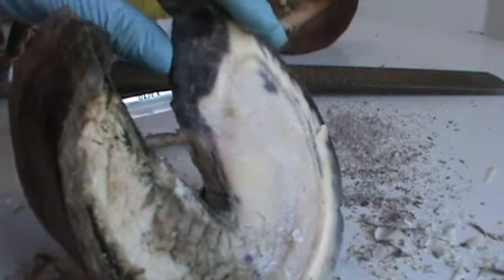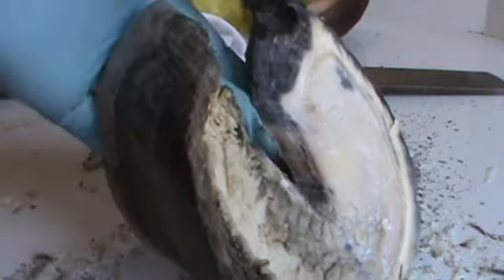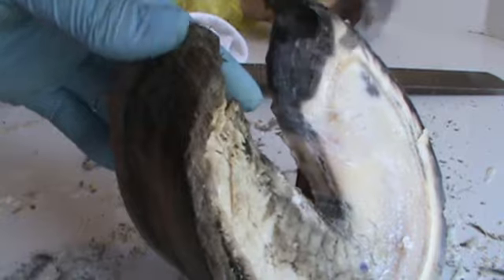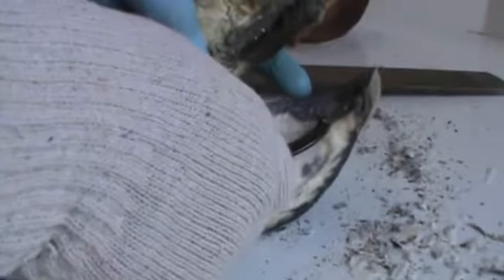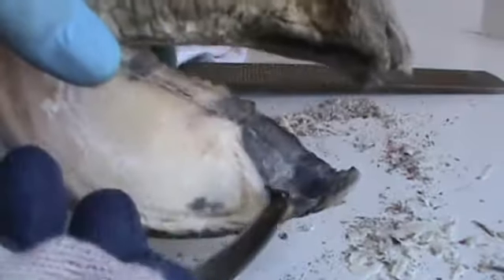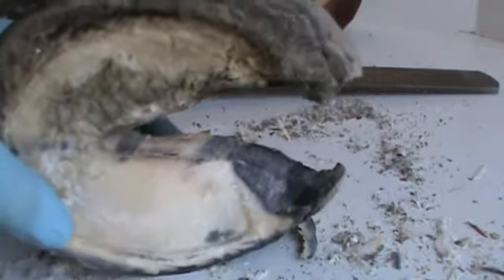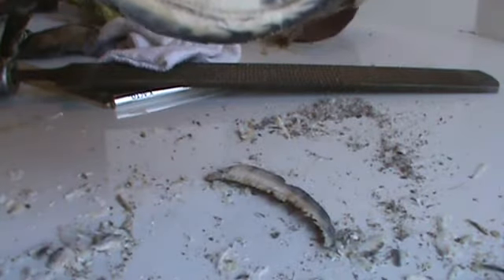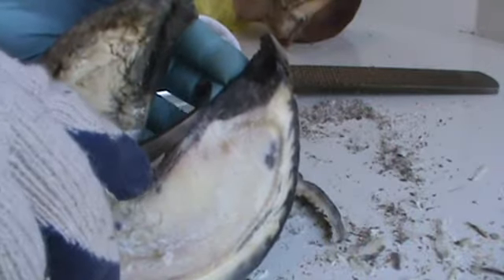Hoof Distortions and Anatomy19